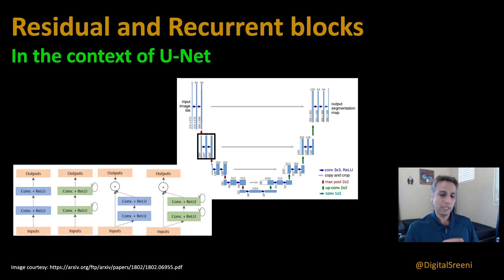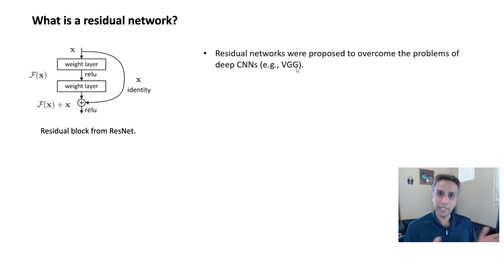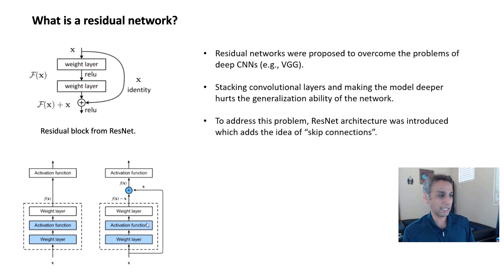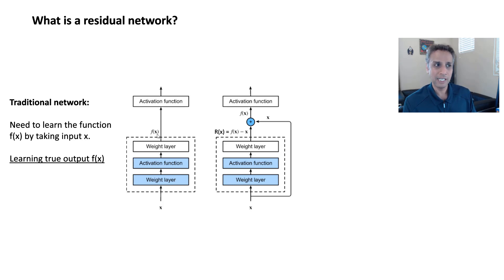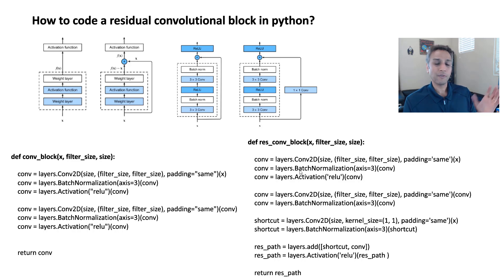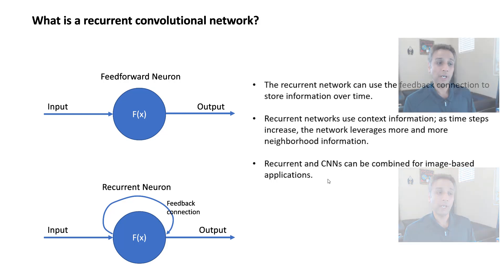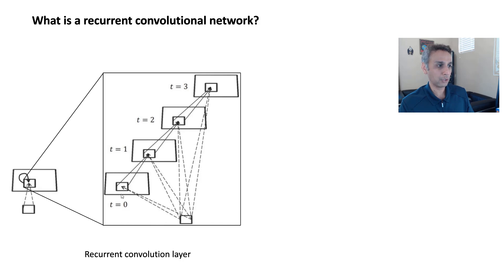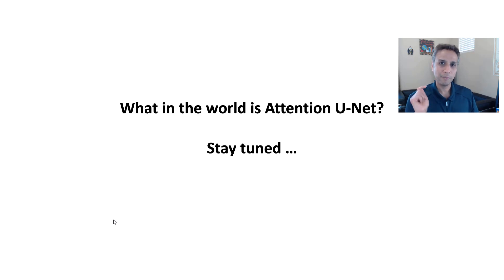224 - Recurrent and Residual U-net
Residual Networks:
Residual networks were proposed to overcome the problems of deep CNNs (e.g., VGG). Stacking convolutional layers and making the model deeper hurts the generalization ability of the network. To address this problem, ResNet architecture was introduced which adds the idea of “skip connections”.

In traditional neural networks, each layer feeds into the next layer. In networks with residual blocks, each layer feeds into the next layer and directly into the layers about 2–3 hops away. Inputs can forward propagate faster through the residual connections (shortcuts) across layers.

Recurrent convolutional networks:
The recurrent network can use the feedback connection to store information over time. Recurrent networks use context information; as time steps increase, the network leverages more and more neighborhood information. Recurrent and CNNs can be combined for image-based applications. With recurrent convolution layers, the network can evolve over time though the input is static. Each unit is influenced by its neighboring units, includes the context information of an image.

U-net can be built using recurrent or residual or a combination block instead of the traditional double-convolutional block.